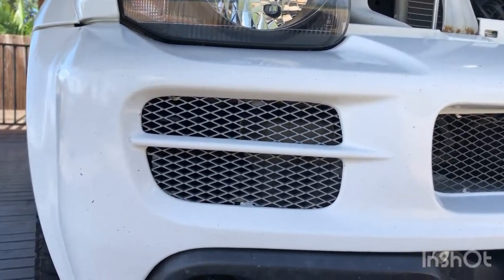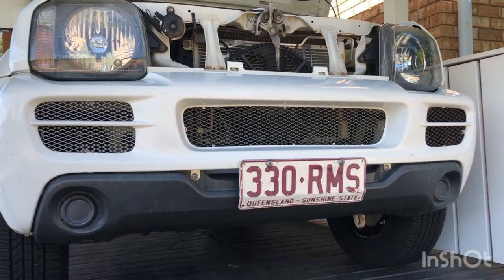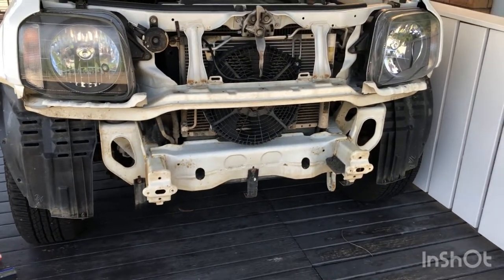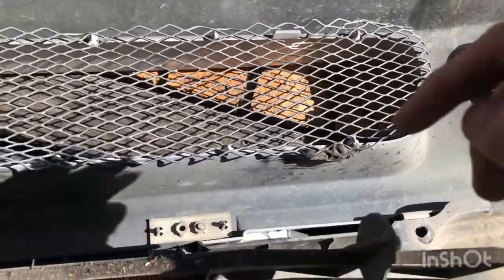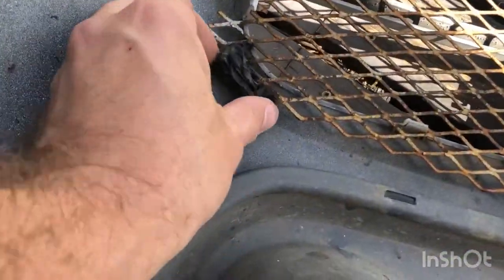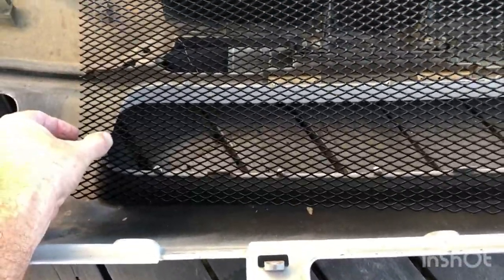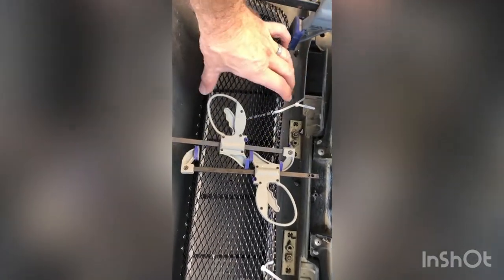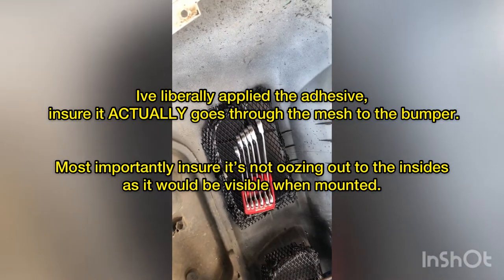Jimny modification: replacing bumper mesh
The factory mesh in my bumper had been damaged at some point, leading to two parts being replaced with plastic mesh and a piece of rusty mesh.

Replacement aluminium mesh and Sikaflex automotive adhesive both bought from Supercheap Auto